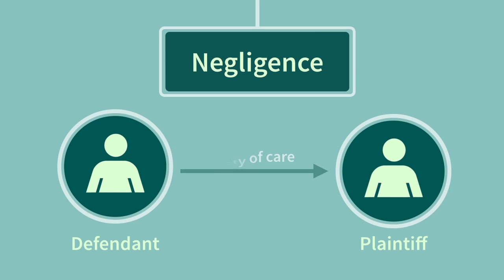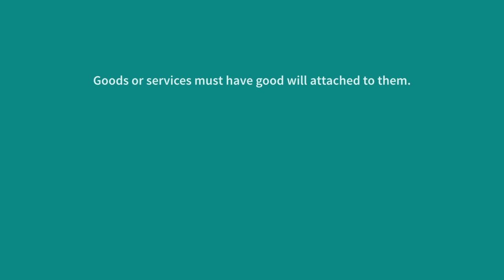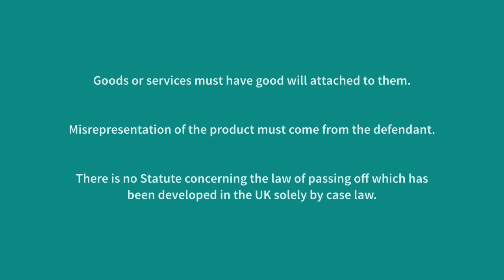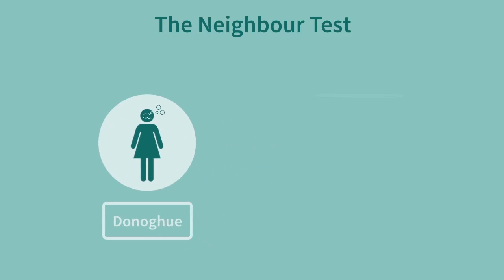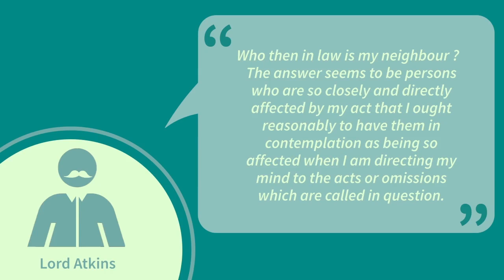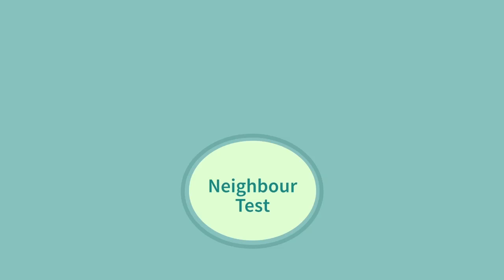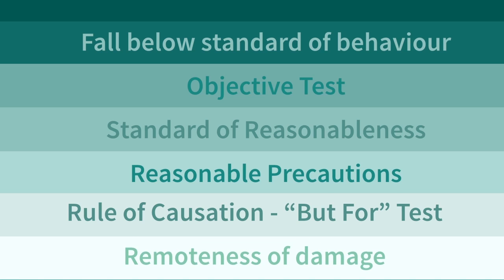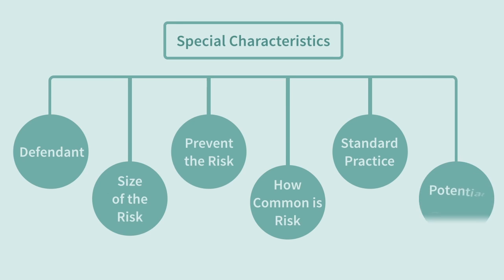Law of Torts Part 1: Negligence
The Law of Torts and Negligence
Tort - wrongful act against an individual which gives rise to non-contractual civil claim. Tort consists of an act or omission by the defendant which causes damage to the plaintiff.
Tort of negligence - tort which imposes the obligation not to breach the duty of care.
Duty of care - the duty to behave as the reasonable person would behave in the circumstances.